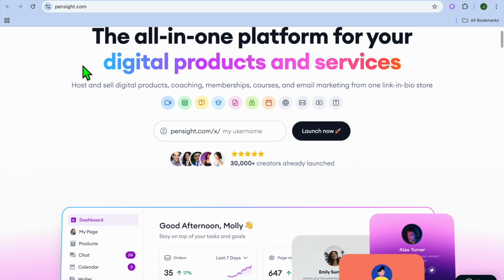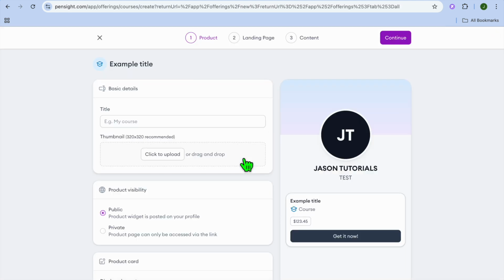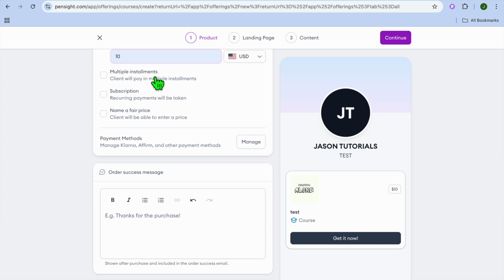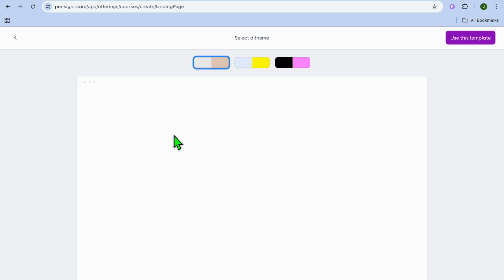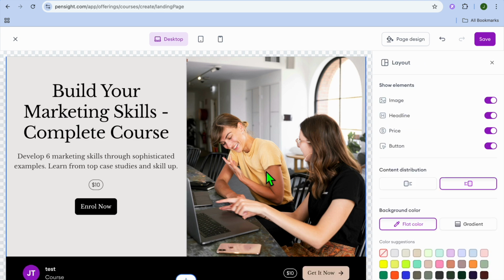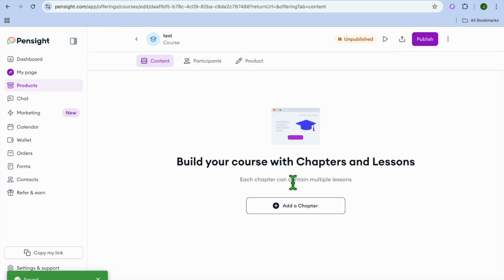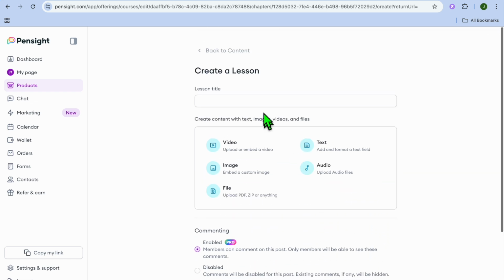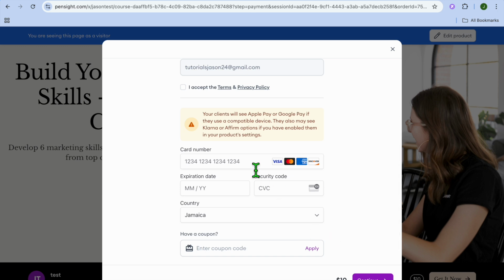PENSIGHT COURSE TUTORIAL FOR BEGINNERS